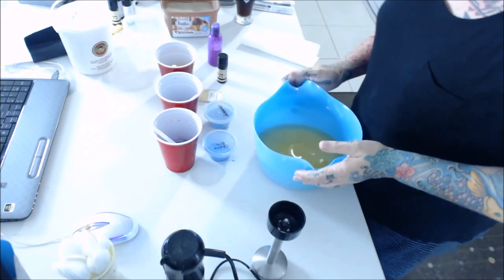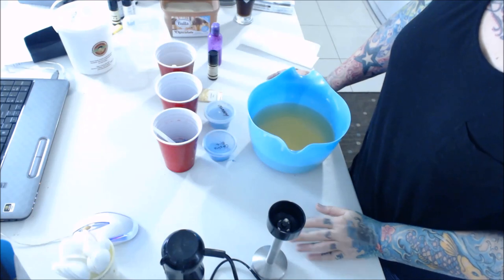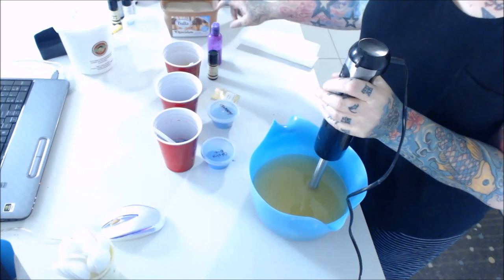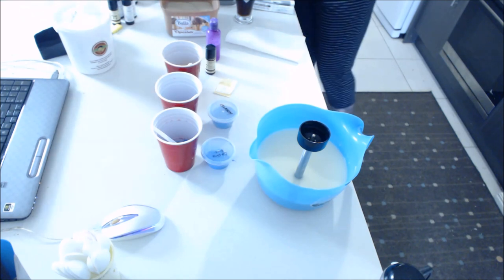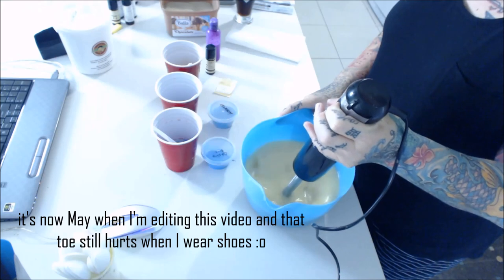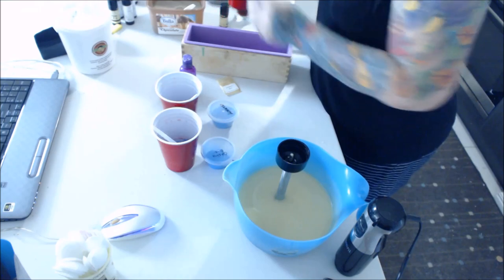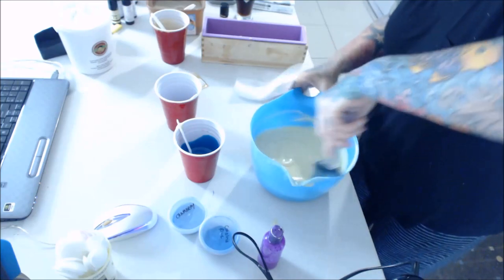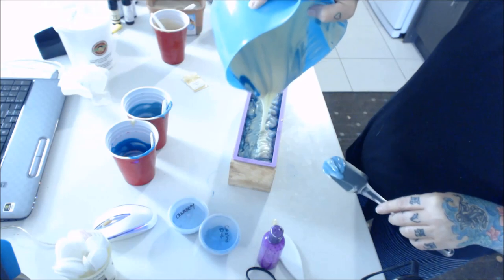Making & Cutting Amalfi Coast Soap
Making and cutting Amalfi Coast cold process soap.

~in the pot swirl (ITP) & layer~

Your shares, likes and subscriptions let me know I'm doing a good job!!

Beginners Series:
How To Make Soap - GM version

For the best mica, glitter and all sorts of fabulous goodies for your soap making pleasure :)